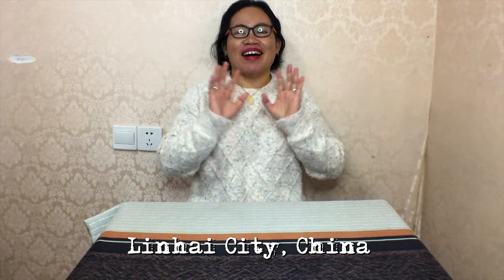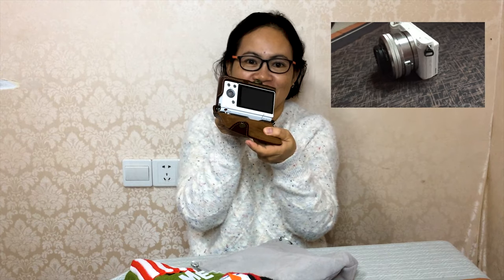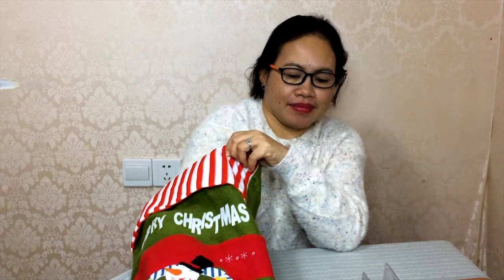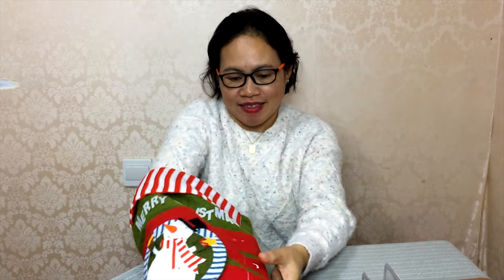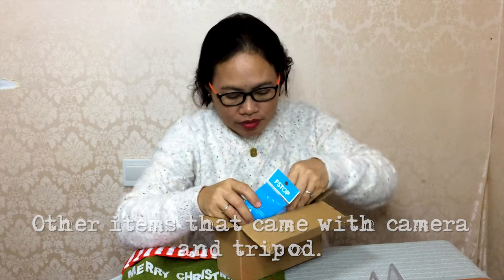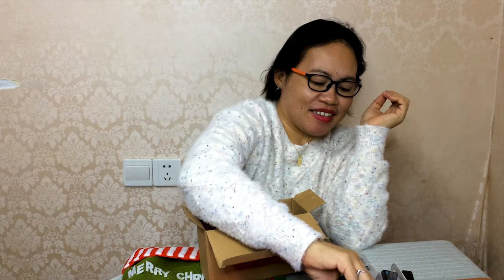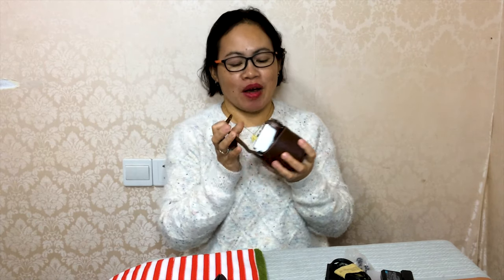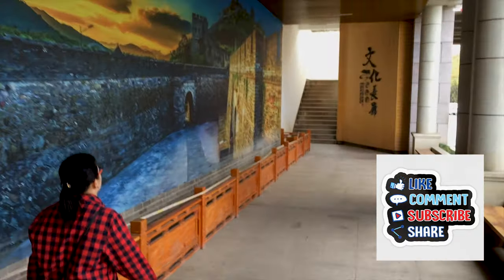What's in My Christmas Stocking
What's in My Christmas Stocking. This is what I got for Christmas! This is everything I got in my stocking from my husband this year! I am so grateful for everything I have received this year and am so surprised at how much. I am so lucky and happy to be able to share this with you.